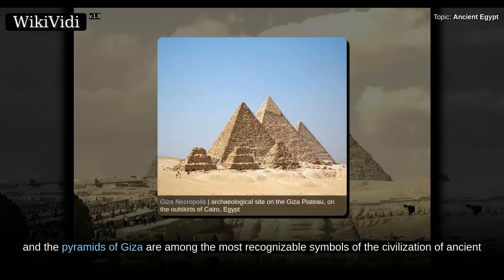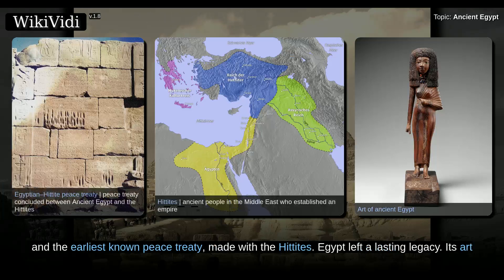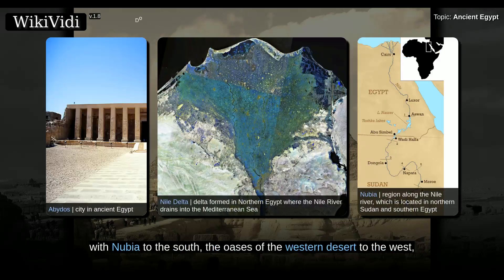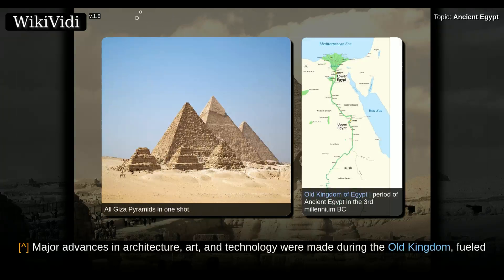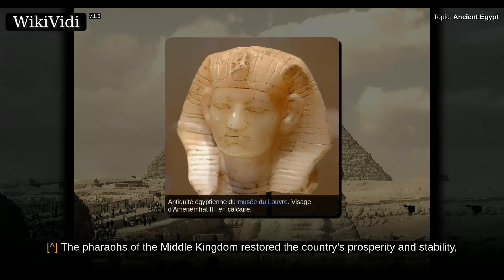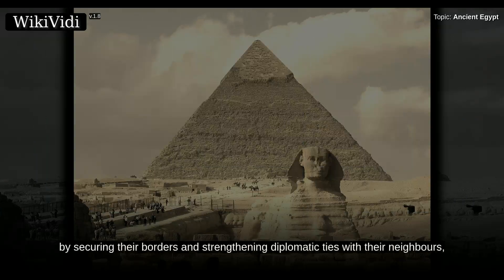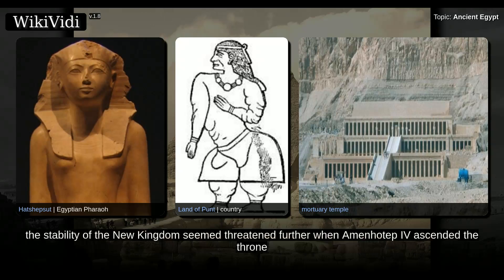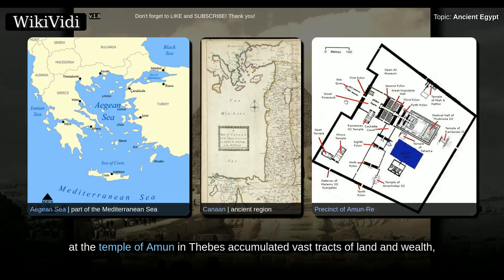ANCIENT EGYPT - WikiVidi Documentary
Shortcuts to chapters:
00:04:22: History
00:05:13: Predynastic period
00:08:41: Early Dynastic Period (c. 3050–2686 BC)
00:10:52: Old Kingdom (2686–2181 BC)
00:12:50: First Intermediate Period (2181–1991 BC)
00:15:01: Middle Kingdom (2134–1690 BC)
00:17:50: Second Intermediate Period (1674–1549 BC) and the Hyksos
00:19:52: New Kingdom (1549–1069 BC)
00:25:46: Third Intermediate Period (1069–653 BC)

Copyright WikiVidi.